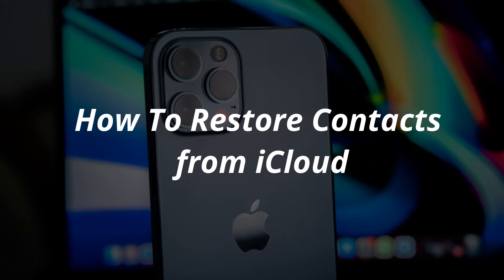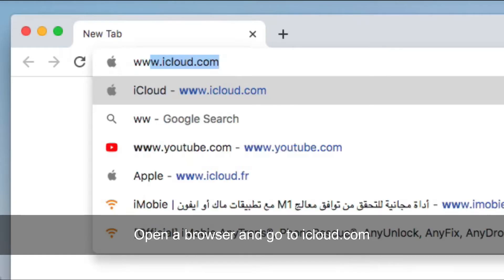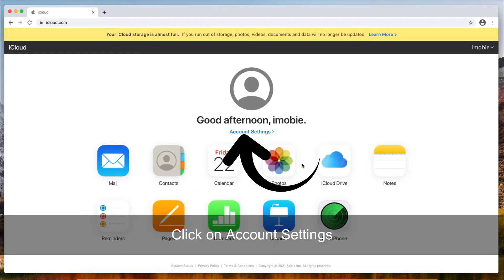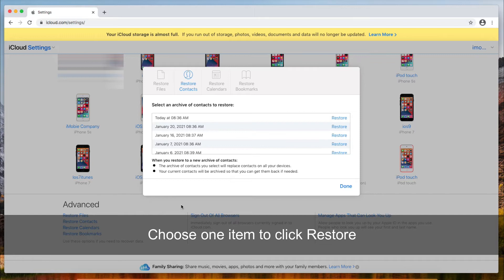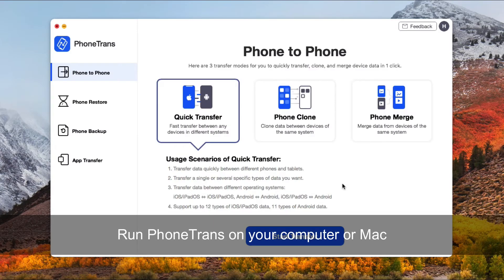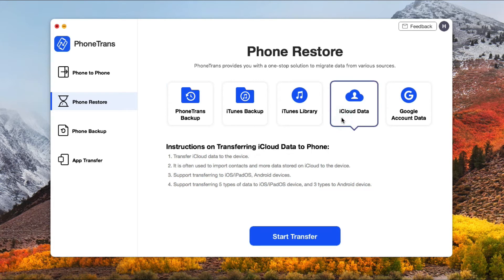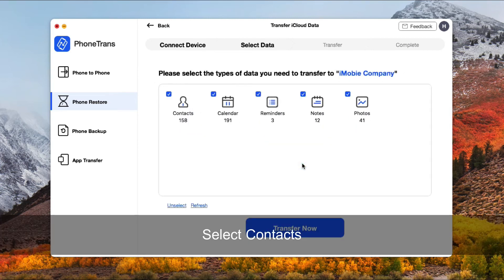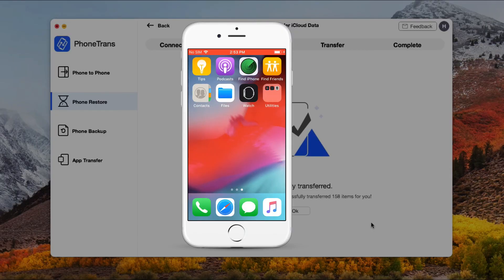[2 Ways] How To Restore Contacts from iCloud to iPhone 2021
How to restore deleted contacts from iCloud? Here are 2 easy methods to restore contacts from iCloud to iPhone.

00:00 Start
00:17 Method 1. How to restore contacts from iCloud to iPhone via icloud.com
01:25 Method 2. How to restore deleted contacts from iCloud with PhoneTrans